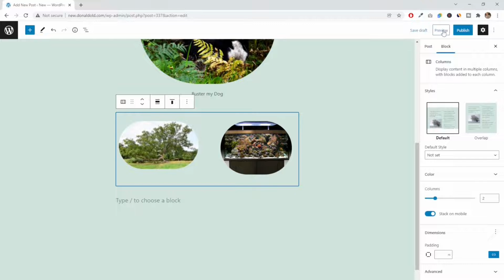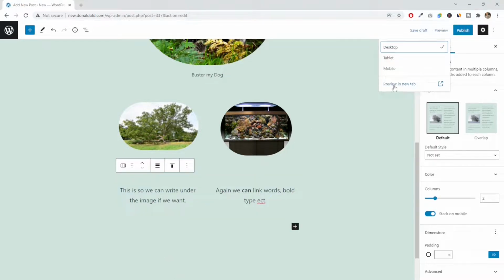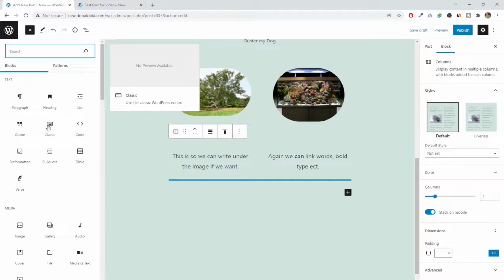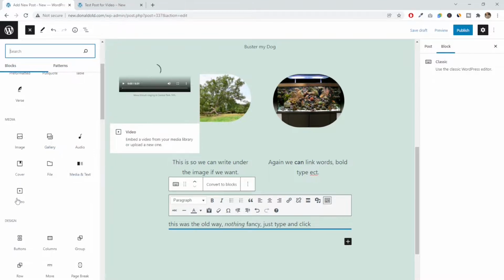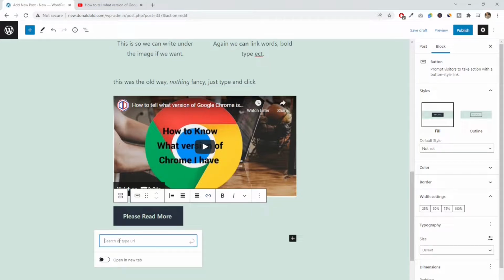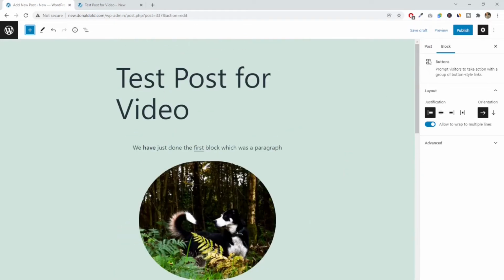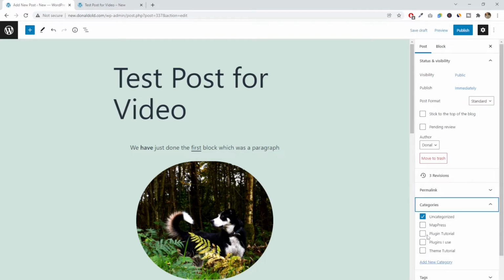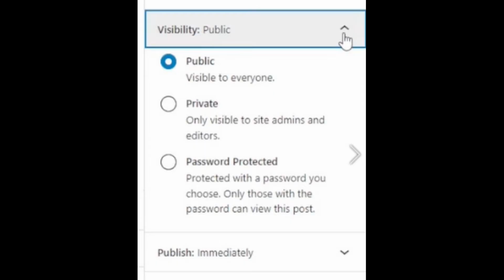How to write post and pages in Wordpress 5.9 up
Step by step guide on how to write a post and page in WordPress 5.9. Included in the video is how to upload images, write post and pages. Schedule the publication, WordPress blocks.